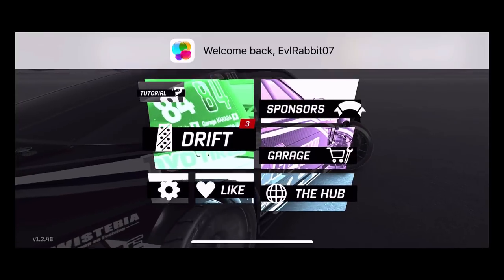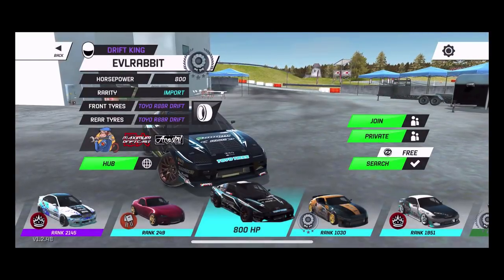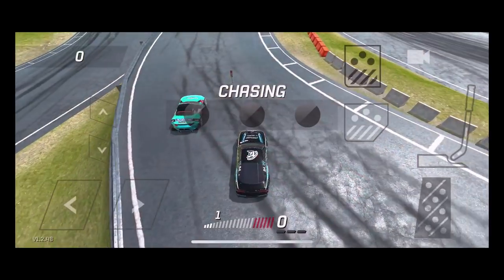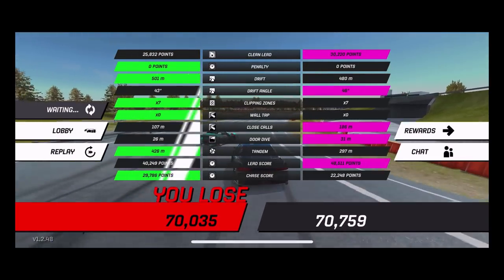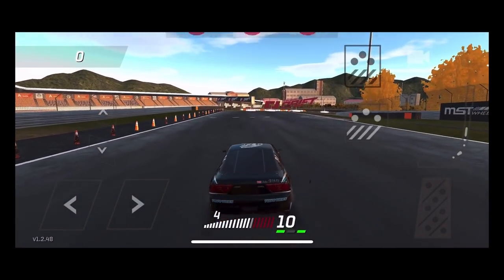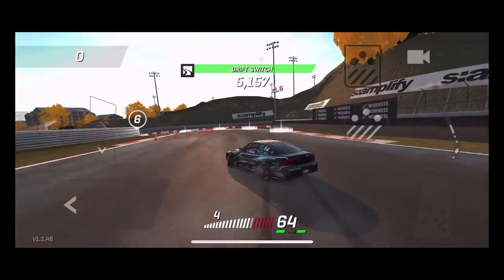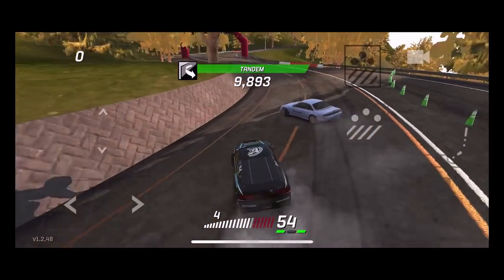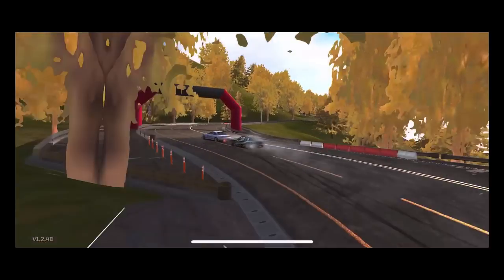Charles KaKi NG 180sx Torque Drift is it worth it?? My impressions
My impression and is it worth the money

Drivenrg.com